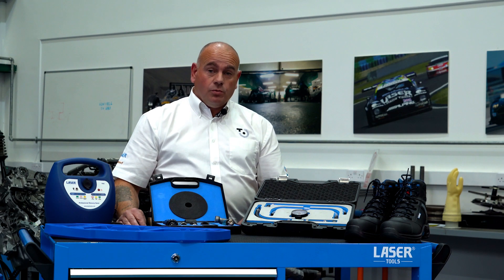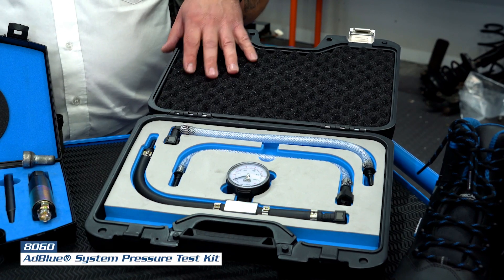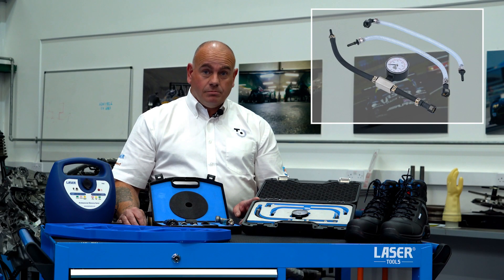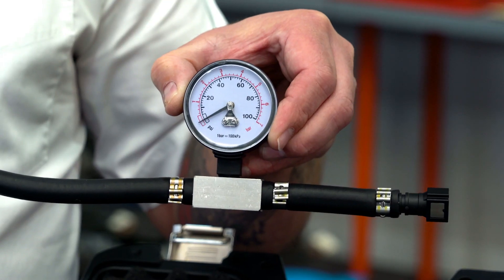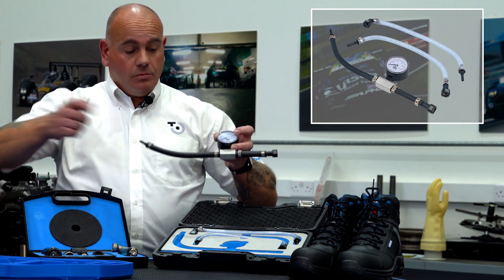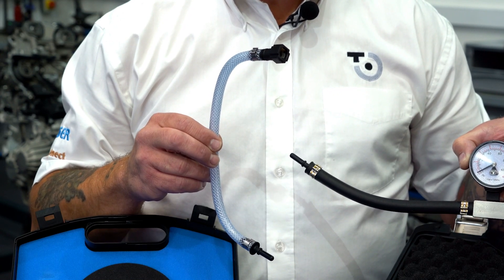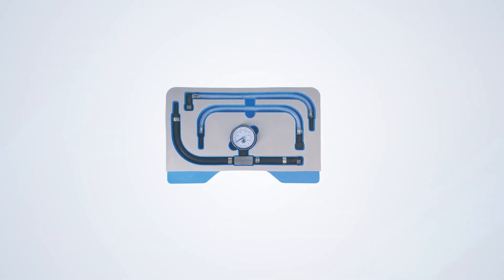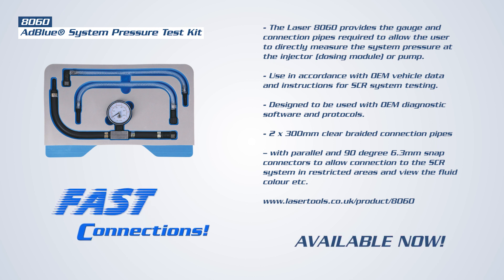Fast Connections | 8060 - AdBlue® System Pressure Test Kit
Modern diesel emission systems incorporate technology that is designed to clean up the exhaust emissions as the exhaust gasses pass through the exhaust. One of the most popular systems uses a Urea solution, like AdBlue®, that is injected into the exhaust before the Catalytic convertor to convert the oxides of nitrogen coming out of the engine into nitrogen and water. When these systems fail the engine will initially fall in to “limp mode” and if not corrected, eventually the vehicle OBD system may prevent the vehicle starting. Part of the diagnostic routine for these SCR (AdBlue® injection) systems is to measure the pressure in the system both electronically via the OBD diagnostic software and protocols and dynamically using pressure test gauges. The Laser 8060 provides the gauge and connection pipes required to allow the user to directly measure the system pressure at the injector (dosing module) or pump.

-SCR Selective Catalytic Reduction (Urea) system pressure test kit.

-2 x 300mm clear braided connection pipes – with parallel and 90 degree 6.3mm snap connectors to allow connection to the SCR system in restricted areas and view the fluid colour etc.

-Use in accordance with OEM vehicle data and instructions for SCR system testing.

-Designed to be used with OEM diagnostic software and protocols.

-Note: always wash the gauge and pipe assembly after use in clear water to prevent Urea crystal build up.